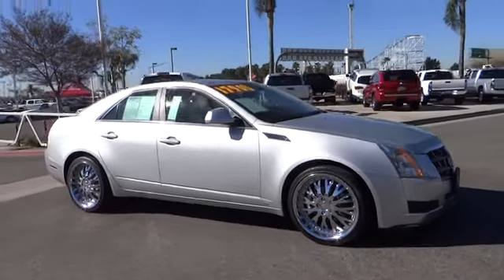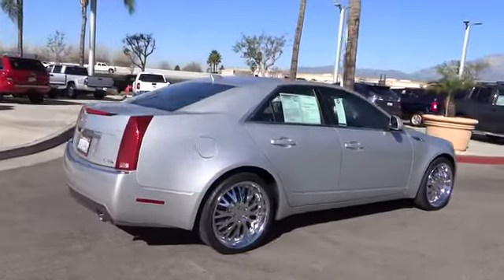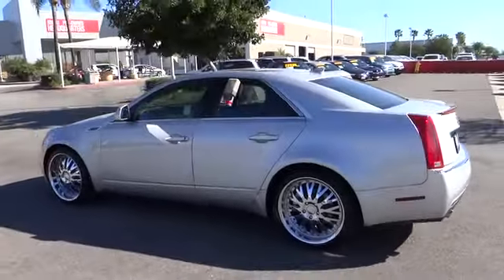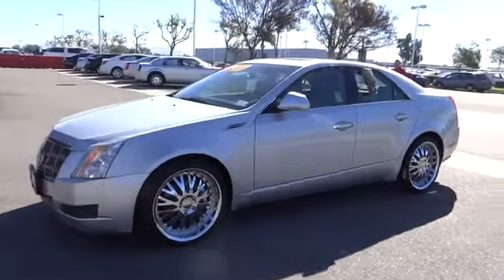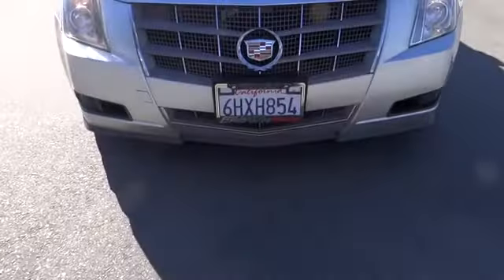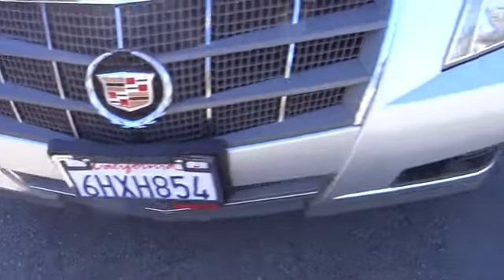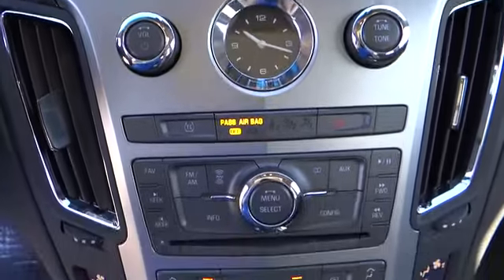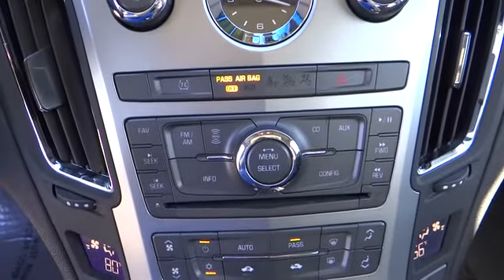2009 Cadillac CTS used, Ontario, Corona, Riverside, Chino, Upland, Fontana, CA 2067219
2009 Cadillac CTS

Crown Toyota
1201 Kettering Drive

In a class by itself! Join us at John Elway's Crown Toyota! Want to save some money? Get the NEW look for the used price on this one owner vehicle. Previous owner purchased it brand new! Some manufacturers cut corners to save money, but Cadillac didn't try to shave off a single penny when building this excellent CTS. Awarded Consumer Guide's rating as a 2009 Premium Midsize Car Best Buy. New Car Test Drive said its...dynamics, handling and isolation are all very, very good. The level of luxury and the quality of build, fit and finish is very high, and the pure, edgy style of this car is breathtaking... Please contact us for further information.  John Elway wants to be ''YOUR'' Toyota dealer.